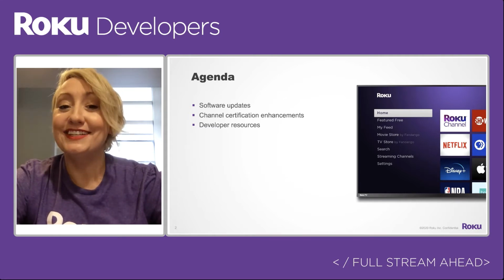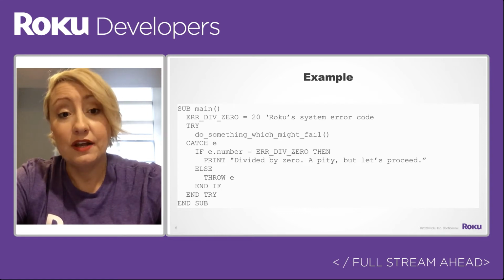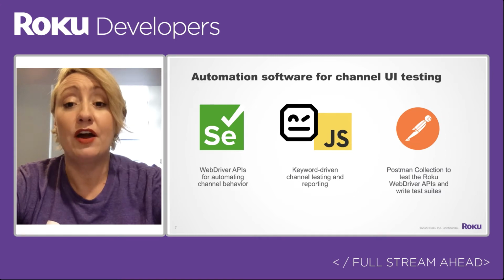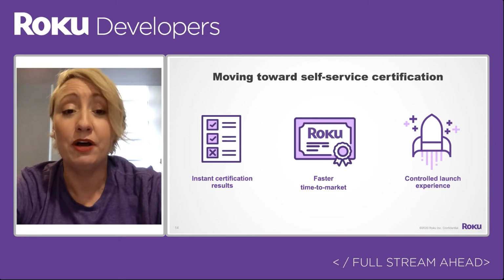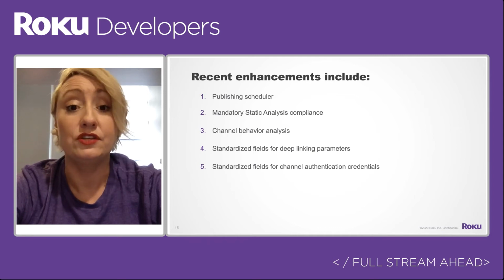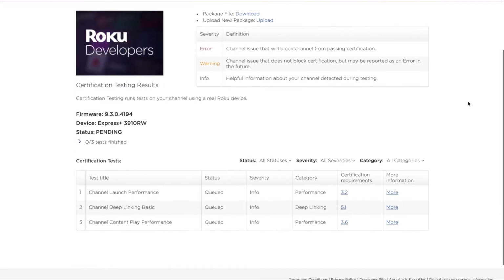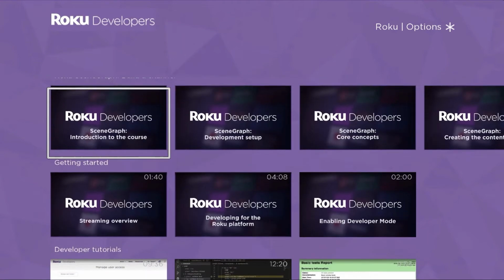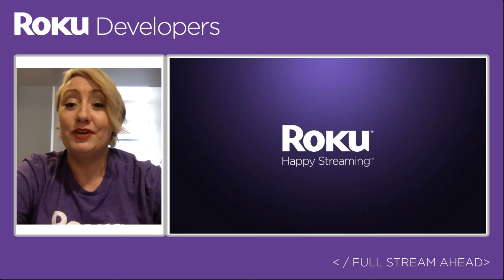Roku 2020 Developer Summit: Developer updates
The Roku Partner Management team presents the latest updates to SceneGraph and BrightScript APIs and new features in the Developer Dashboard.